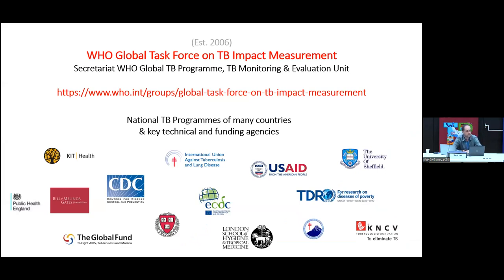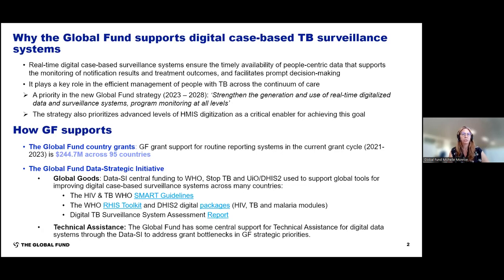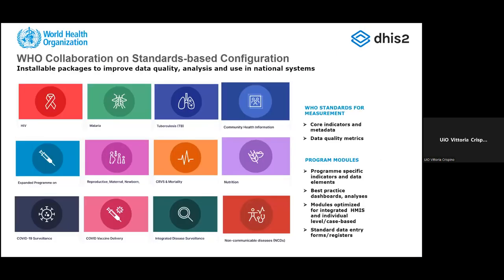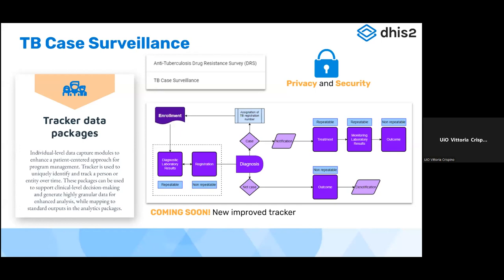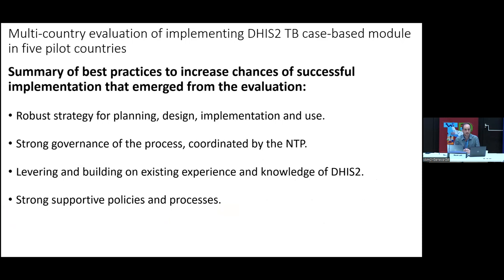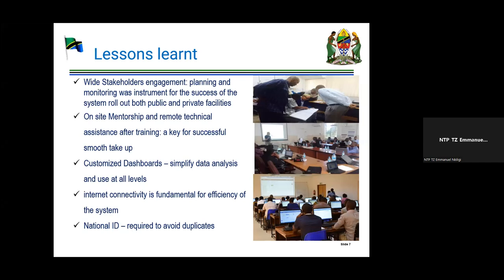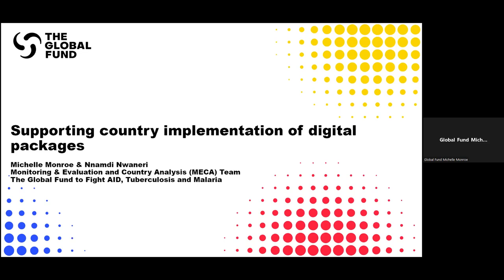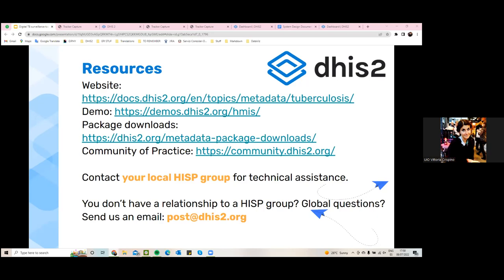EndTB Webinar: Supporting countries to transition to case-based, digital TB surveillance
EndTB Webinar: Supporting countries to transition to case-based, digital TB surveillance - 8 July 2022

At this webinar, the World Health Organization, the Global Fund to Fight AIDS, Tuberculosis and Malaria, and the University of Oslo discuss the guidance, products and support available to countries for implementing digital case-based surveillance for TB.

Specific topics covered in the webinar include:
- An overview of available and up-coming WHO products and guidance to support the transition to digital case-based surveillance for TB.
- An introduction and live demonstration of WHO DHIS2 TB tracker for patient surveillance and monitoring of programmatic activities.
- Dissemination of best practices emerging from a multi-country evaluation of DHIS2 TB tracker implementation, with country experience shared by Tanzania.
- A discussion of the overview of support from international partners that is available to countries for the implementation of DHIS2 digital packages for TB.

Speakers:
Marek Lalli (WHO)
Michelle Monroe (the Global Fund)
Vittoria Crispino (UiO)
Yury Rogachev (UiO)
Emmanuel Nkiligi (NTP Tanzania)

The webinar was chaired by Charalampos (Babis) Sismanidis (WHO), with opening remarks from Tereza Kasaeva (WHO, Director of GTB).Live Q&A was managed by Peter Nguhiu (WHO).